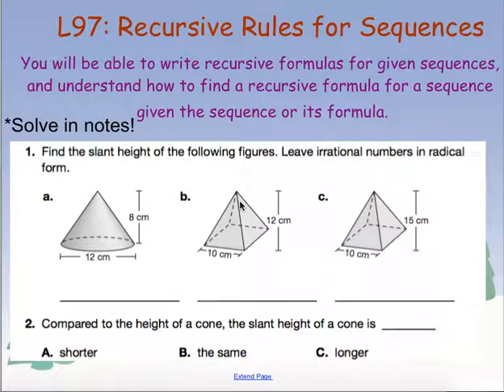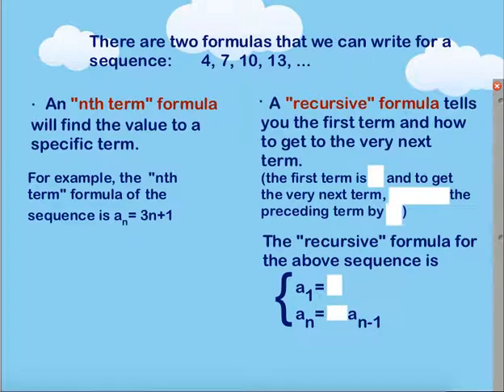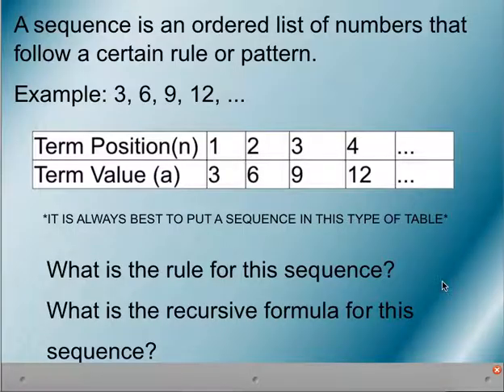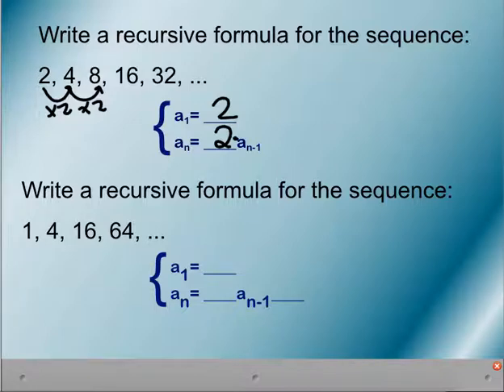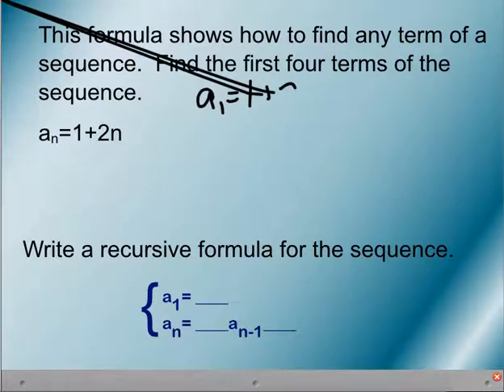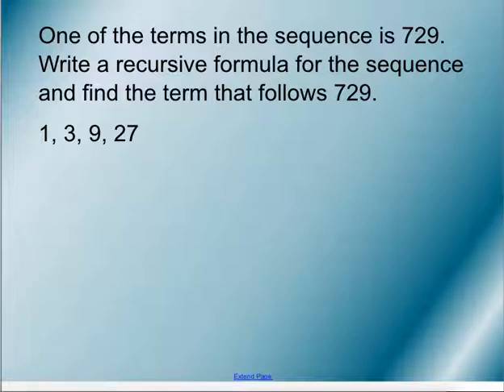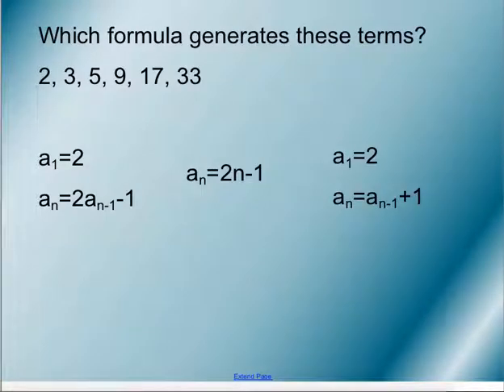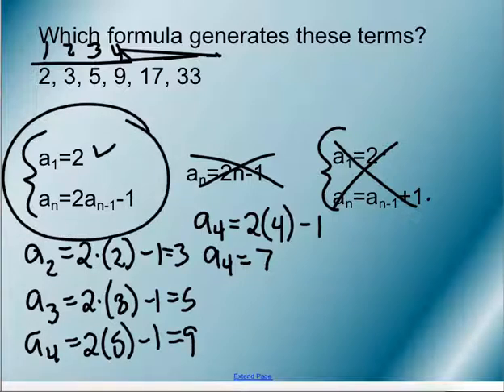Lesson 97 Saxon Course 3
Recursive Rules for Sequences